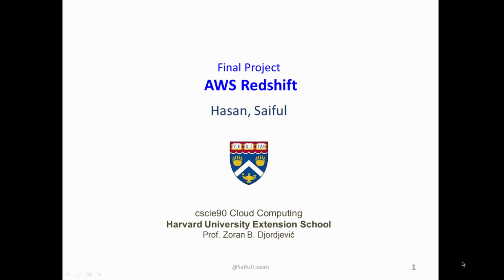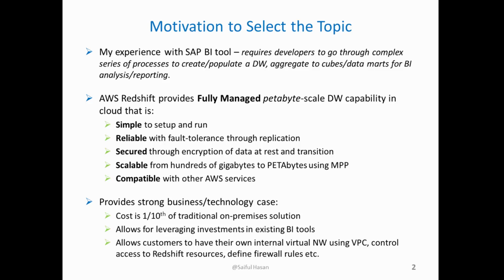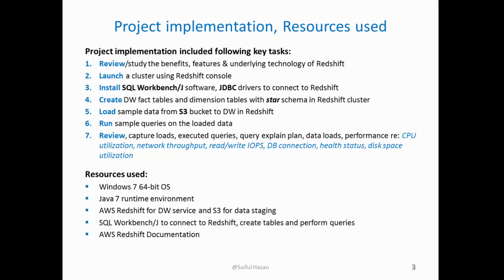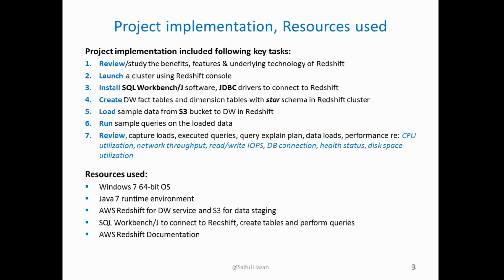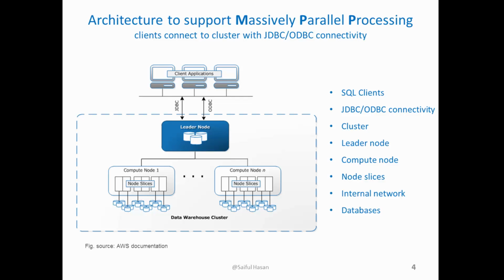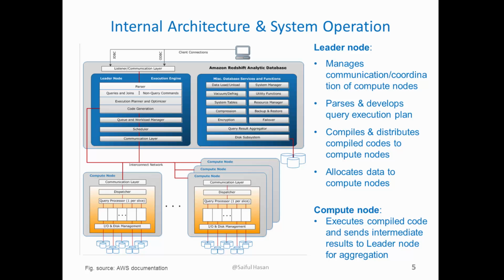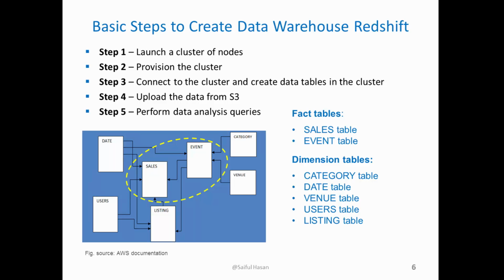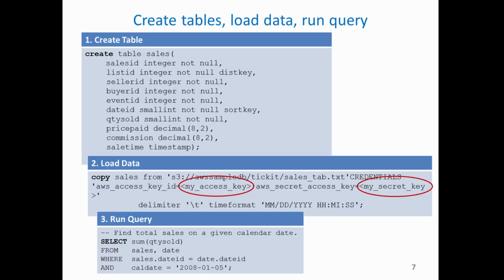E90 Final Project Two-Minute Presentation on AWS Redshift by Saiful Hasan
This video is a short presentation on Final Project on AWS Redshift done for CSCI-E90 Cloud Computing Course in Harvard Extension School.